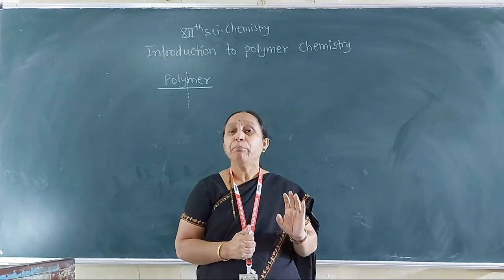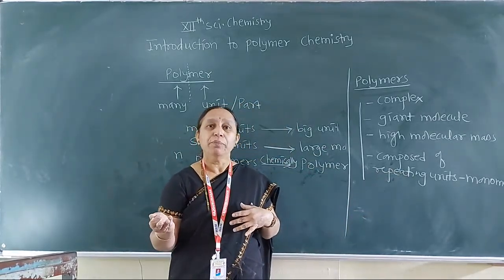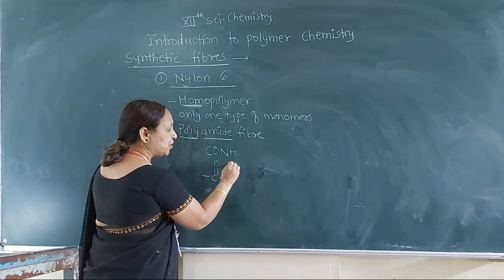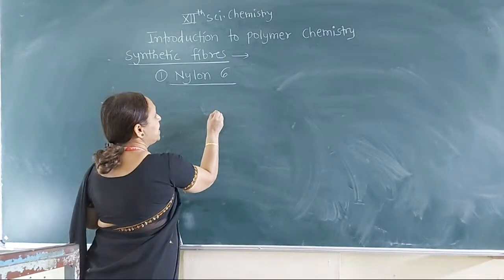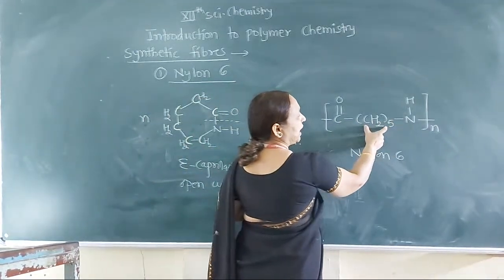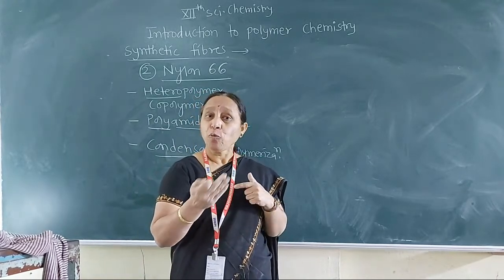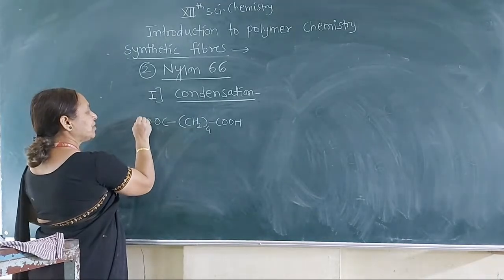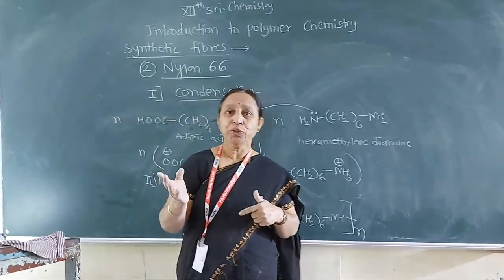XIISCI # PROF.CHAVAN P.P. CHEM # POLYMER CHEMISTRY L-1